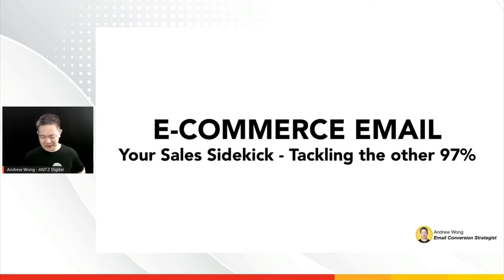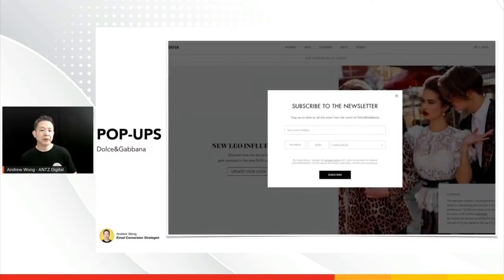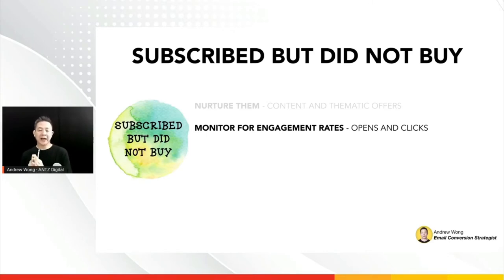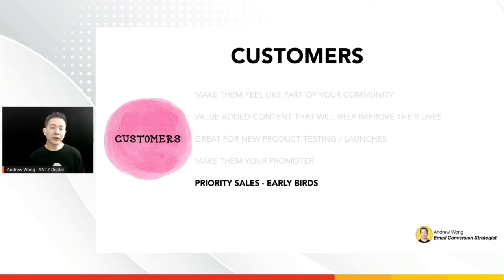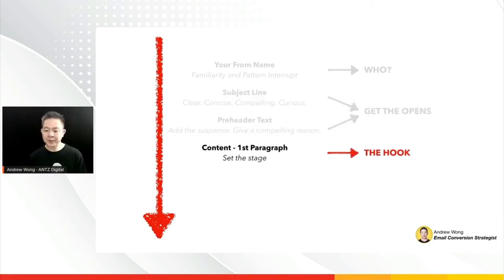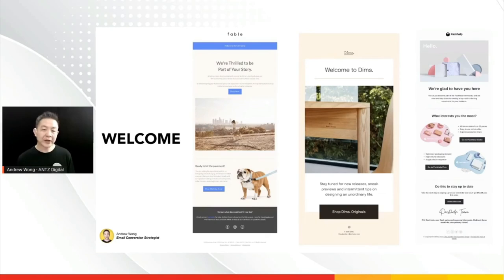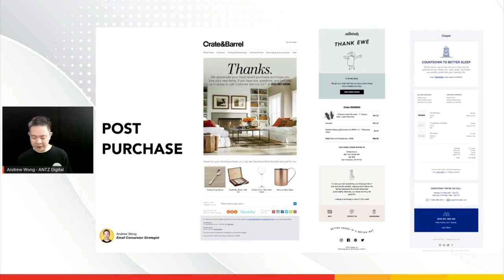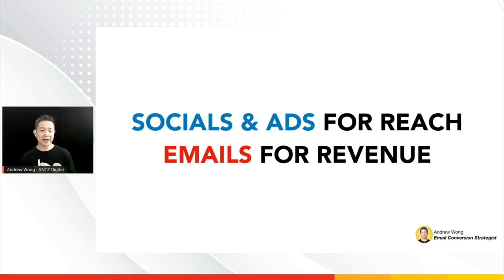Email Marketing | E-Commerce Emails | Email Marketing@Work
How can you use emails to help you grow your e-commerce business? I shared some ideas and tips at a recent virtual event organised by the Selangor Information Technology & Digital Economy Corporation (Sidec).

❯❯❯ How about getting bite-sized training videos on email marketing and sales funnels? Join my free Facebook Group and be part of a community of like minded people who use email marketing to help grow their business

❯❯❯ Get your 47 Curiosity Subject Lines Guide that will increase your email open rates

❯❯❯ For e-commerce business owners - if you want to scale your cash flow, I have a Done-For-You program where I help you setup your email marketing that will convert your one time buyer into repeat buyers. Book a FREE 15 mins planning call with me

▼ THIS WOULD BE MIGHTILY HELPFUL TO YOU AND ME ▼

❯❯❯  Find this video helpful? Make sure to click the Like 👍  button if you want to see more videos like this.